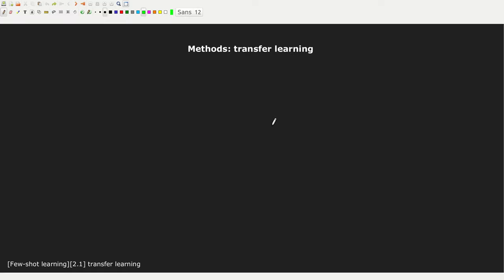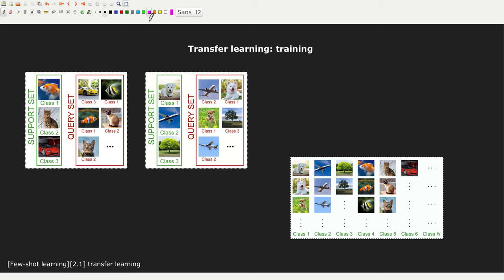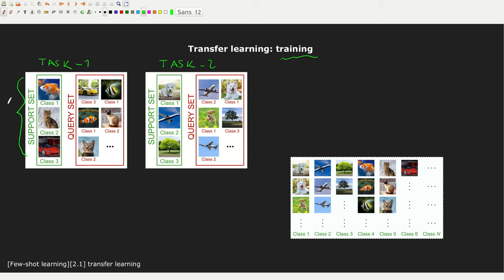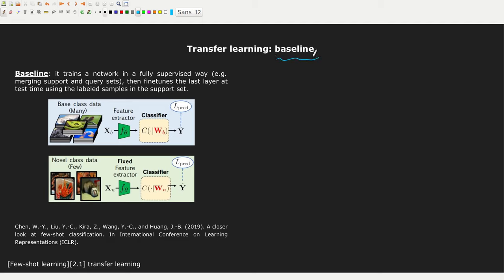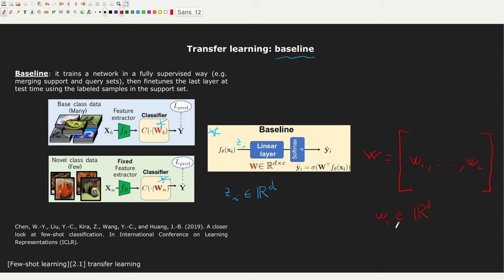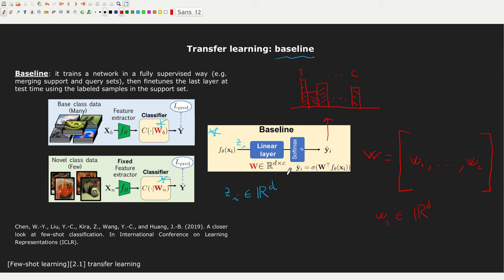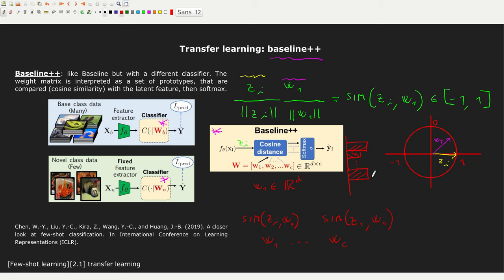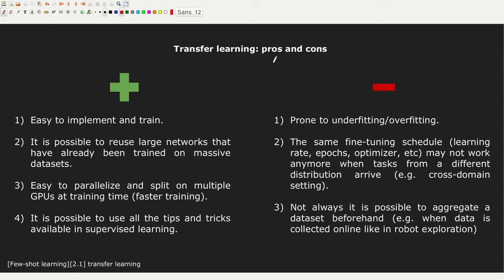[Few-shot learning][2.1] transfer learning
In this episode a more detailed introduction to the Transfer Learning approach for Few-shot learning. In particular the Baseline and Baseline++ methods described in Chen et al. (2019).

The Baseline condition is a form of standard transfer learning, where the last layer of the network is fine-tuned on a set of new data points at test time. Baseline++ introduces a similarity measure in the last layer, and it perform a comparison between the latent vector and a set of prototypes. Both approaches are very easy to implement and surprisingly competitive in many settings.

References:

Chen, W.-Y., Liu, Y.-C., Kira, Z., Wang, Y.-C., and Huang,J.-B. A closer look at few-shot classification. InInternational Conference on Learning Representations, 2019.